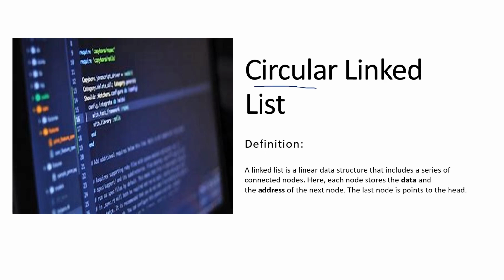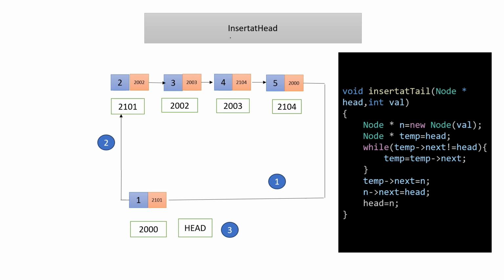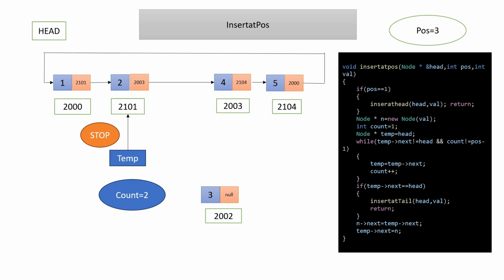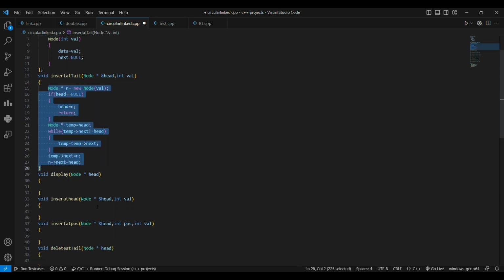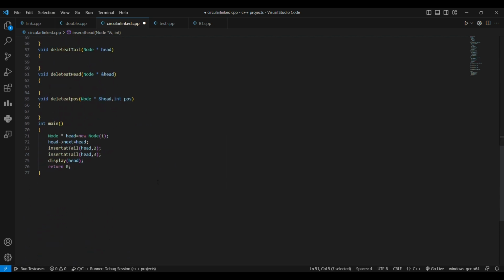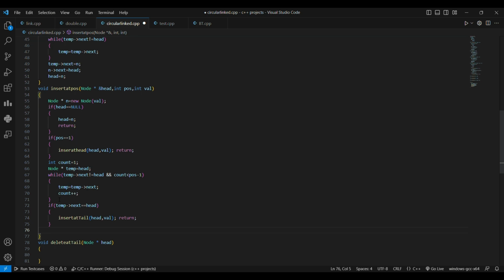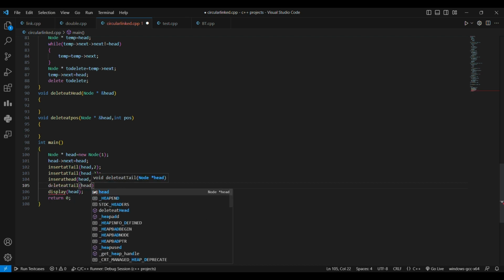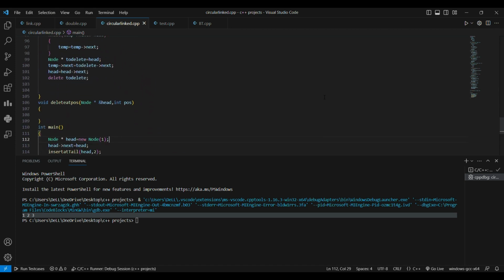Circular LinkedList in C++ || DSA